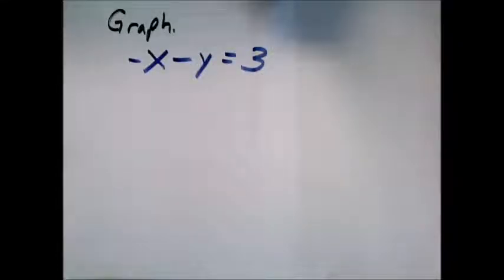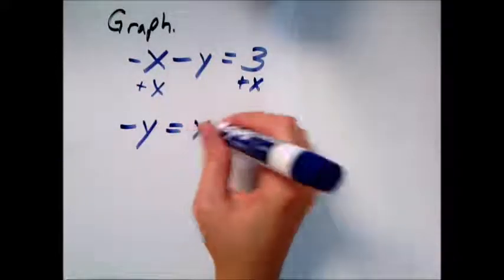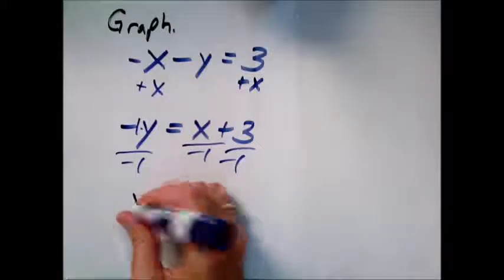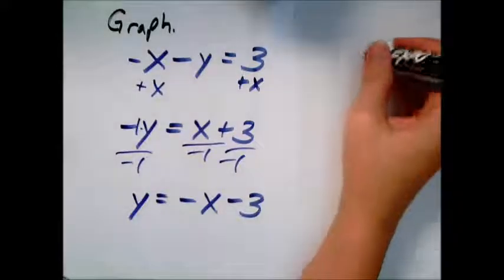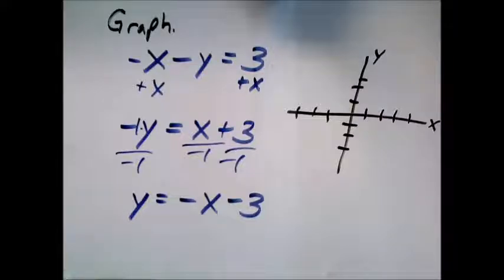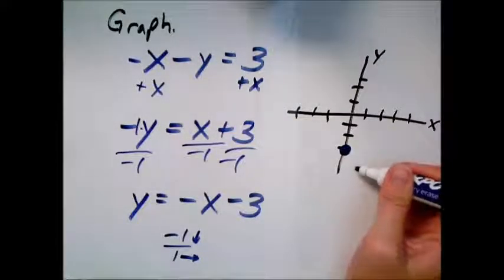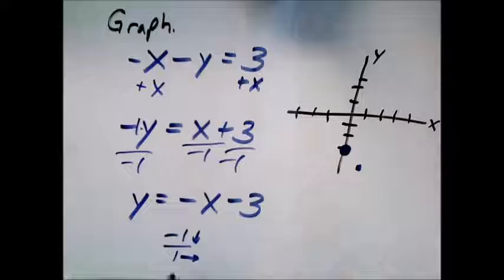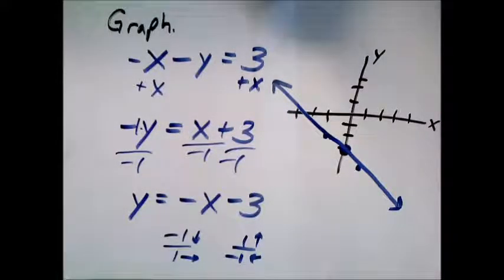Graphing a line given its equation in standard form